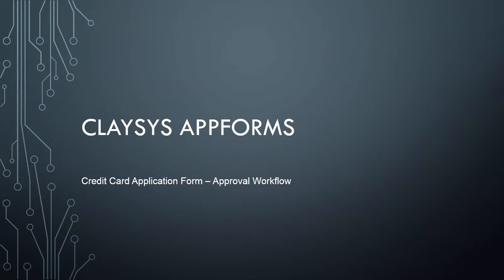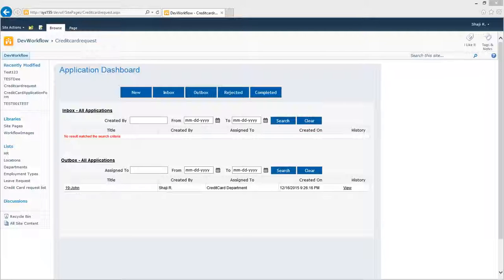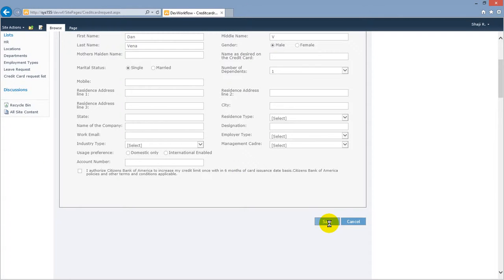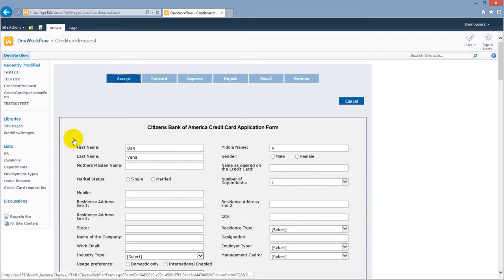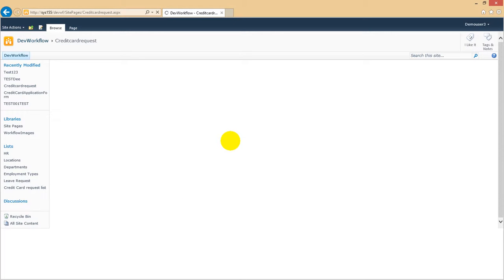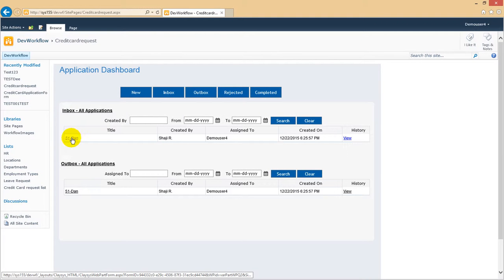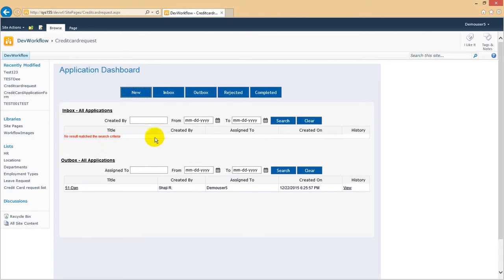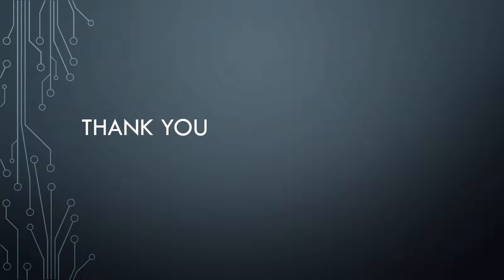Workflow Demo Credit Card Approval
This is a solution demo of creating a Credit Card Approval workflow automation process using ClaySys AppForms.